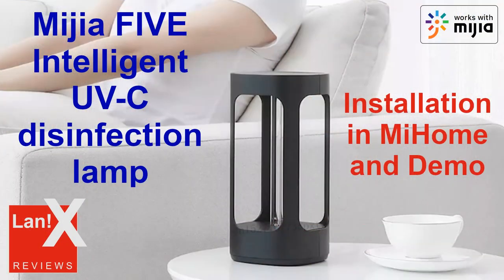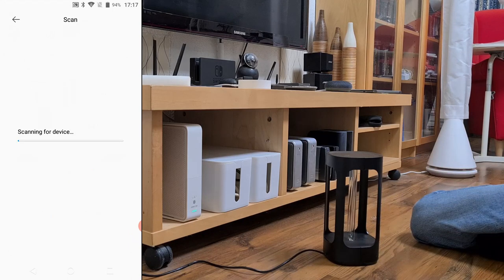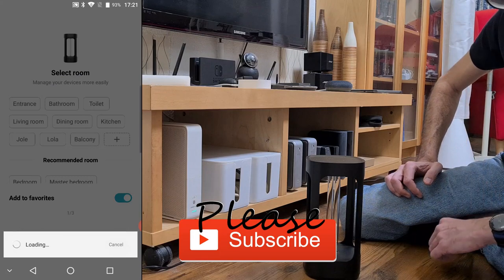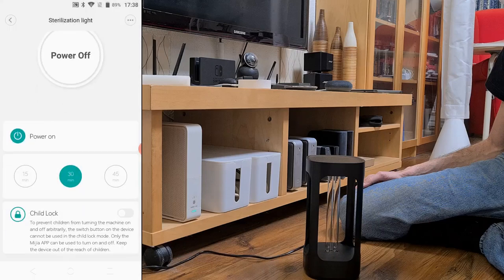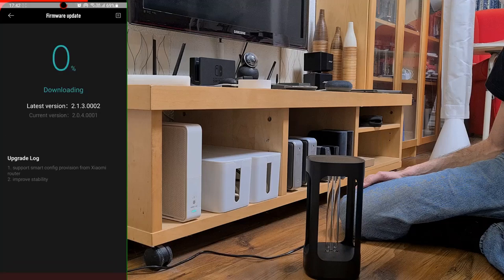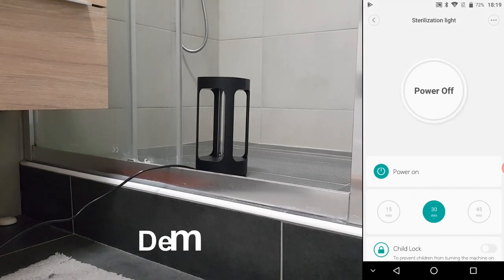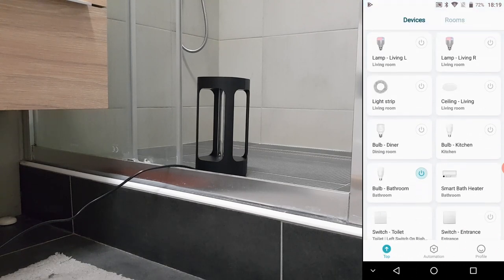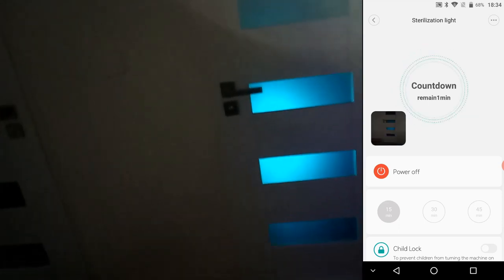Xiaomi Mijia FIVE UVC sterilization lamp (install/demo)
Installation in Mi Home and Demo of Xiaomi Mijia FIVE UVC sterilization disinfection lamp with Human body sensor

SWITCHES:
Xiaomi Mijia Wireless Switch
Yeelight Smart Wireless BLE Switch
Aqara Wireless Mini Switch
Aqara Wireless Mini Switch with Gyro
Aqara Wireless 2 button Switch
Aqara/Opple Switch
Xiaomi Yeelight Smart Dimmer Switch
Aqara Single Rocker Wired Switch (no zero line)
Aqara Double Rocker Wired Switch (no zero line)

LIGHTING:
Yeelight LED Filament Bulb
Yeelight Bath Heater and Ceiling Light
Yeelight White Smart Bulb (2nd Gen)
Yeelight LED Strip Aurora
Xiaomi Mijia Smart Desk Lamp

SENSORS:
Xiaomi Mijia Light Sensor
Xiaomi Mijia Honeywell Smoke/Fire Alarm
Aqara Temperature and Humidity Sensor
Aqara Vibration Shock Sensor
Xiaomi Mijia Honeywell Smart Gas Detector
Aqara Water Flood Sensor
Aqara Door/Window Sensor
Aqara Human (motion) sensor

DEVICES:
Xiaomi Mijia Smart Sterilization Humidifier
Xiaomi Mijia MultiMode Gateway
Loock Cat-Y
Mijia Smart Socket Bacic
Xiaomi Mijia Smart Socket Enhanced
Xiaofang Camera
Xiaomi Mi Magic cube

OTHER:
Xiaomi Induction Water Saver
Xiaomi Induction Soap Dispenser
Xiaomi Deerma Mini Dehumidifier